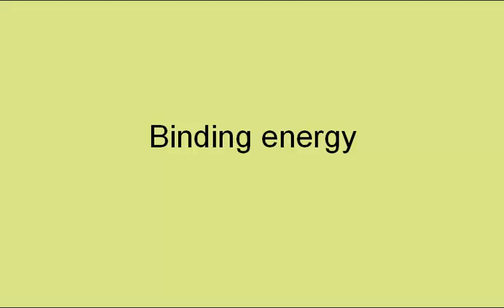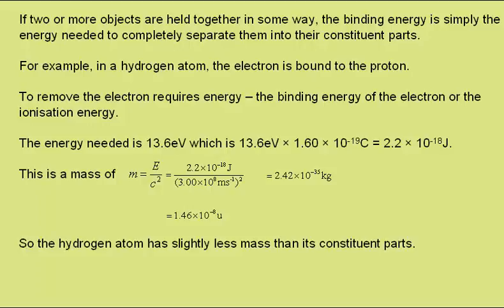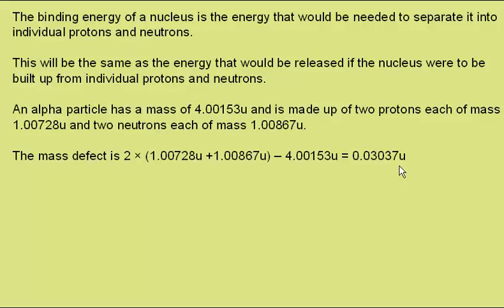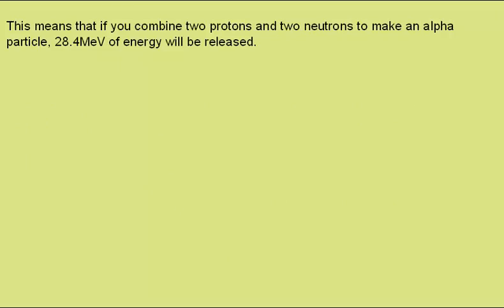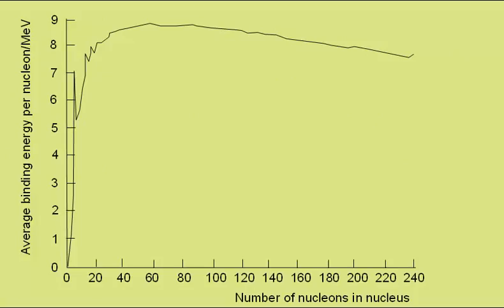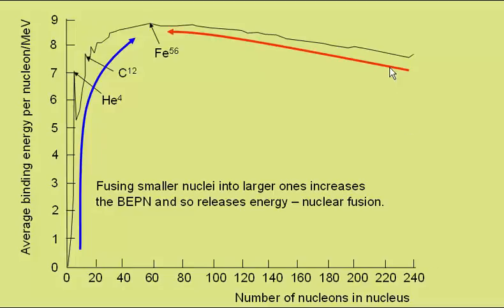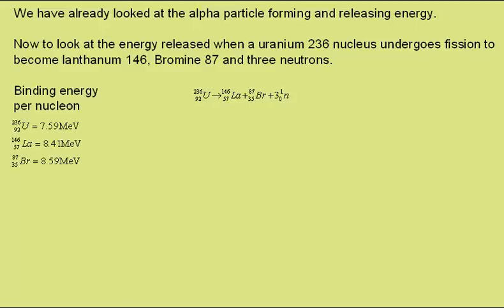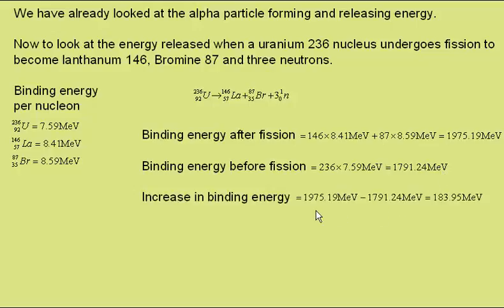Binding energy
Covers the concept of Binding Energy and why a loss of mass is involved in releasing nuclear energy both in fission and fusion. Aimed at UK A Level Physics but would be suitable for most post compulsory, pre-university courses.